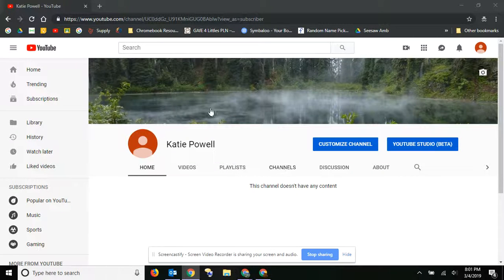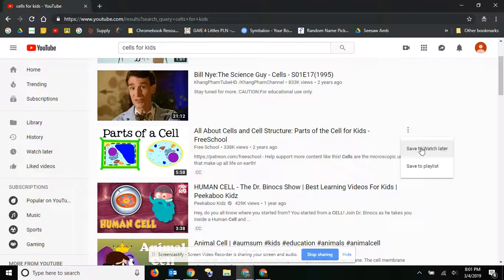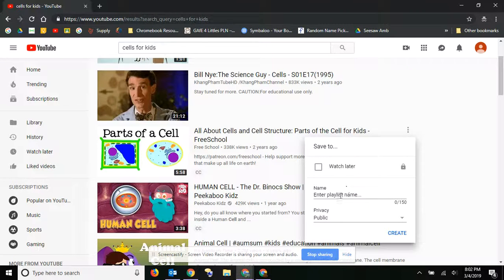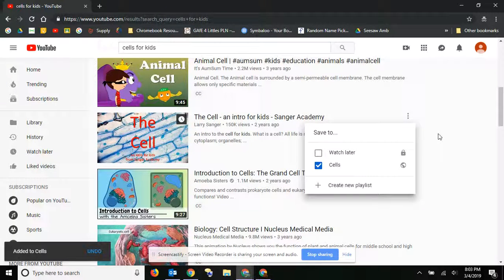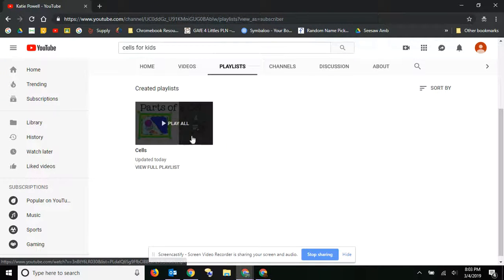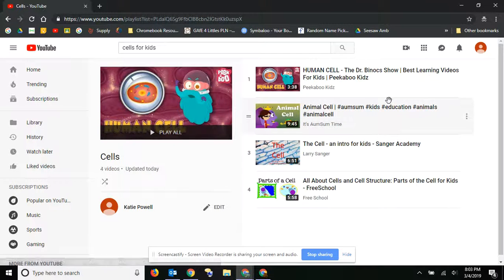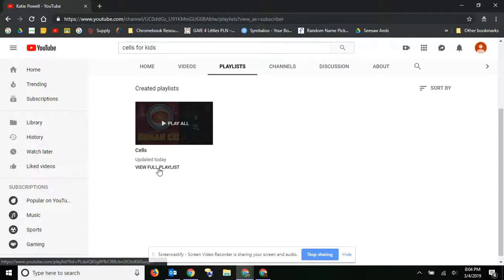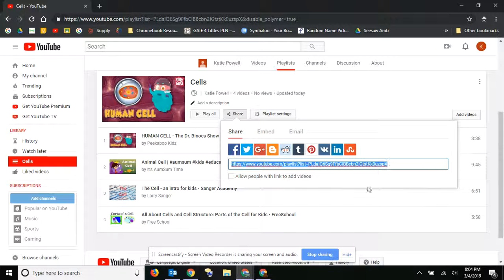Creating and Sharing a Playlist on YouTube